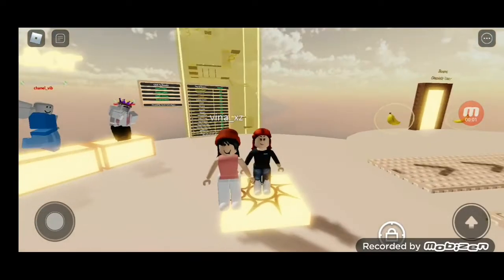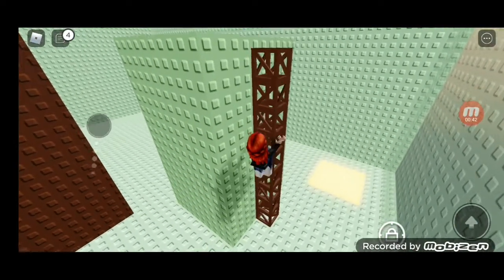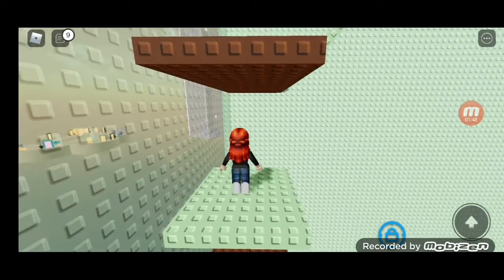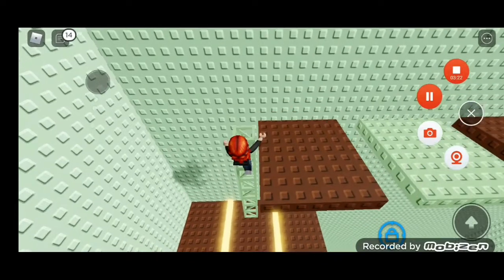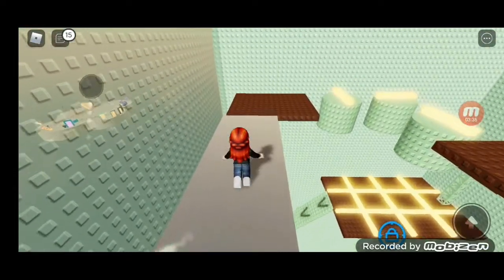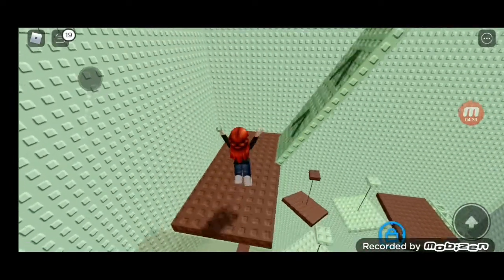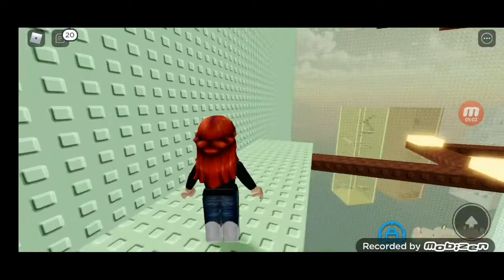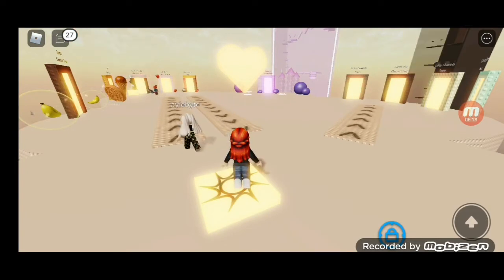𝚙𝚕𝚊𝚢𝚒𝚗𝚐 𝚝𝚘𝚠𝚎𝚛 𝚘𝚏 𝚌𝚑𝚘𝚌𝚘𝚕𝚊𝚝𝚎🍫 50𝚖|𝚌𝚞𝚝𝚒𝚎𝙲𝚕𝚊𝚒𝚛𝚊8